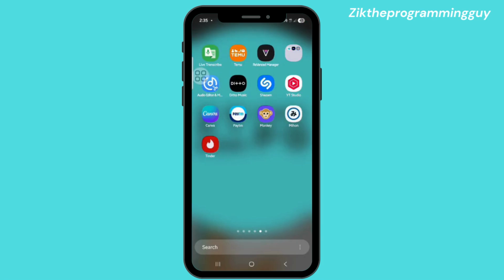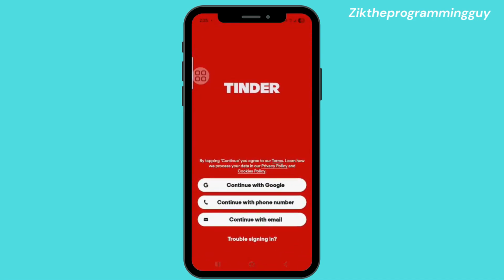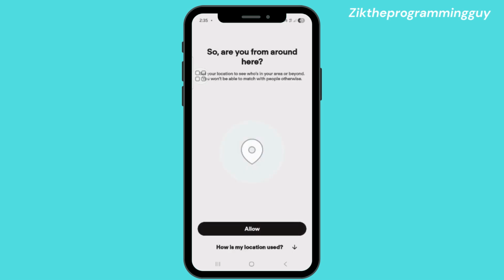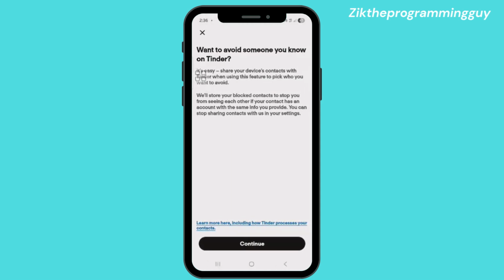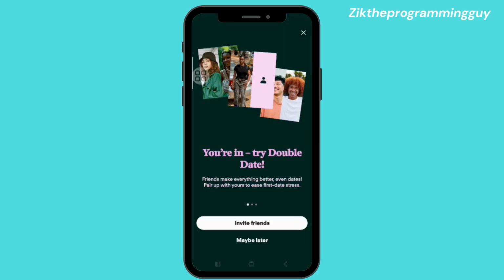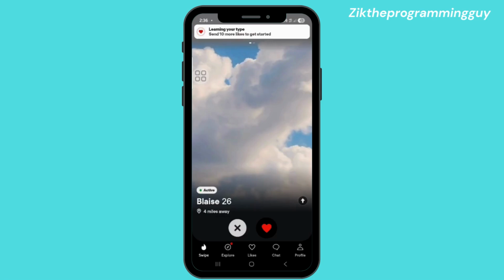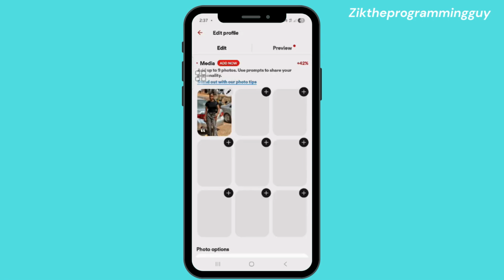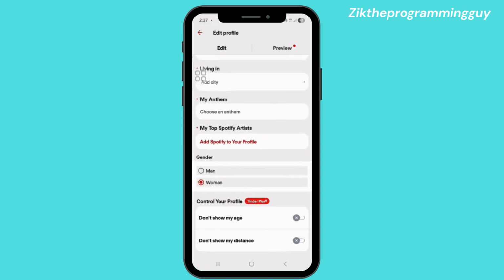Create Tinder Account 2025 | Tinder Dating App Account Sign Up,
Want to create a Tinder account in 2025? In this step-by-step tutorial, I'll show you how to sign up for Tinder quickly and start using one of the world's most popular dating apps. Whether you're using Android, iPhone, or the web version, this guide walks you through the entire account creation process